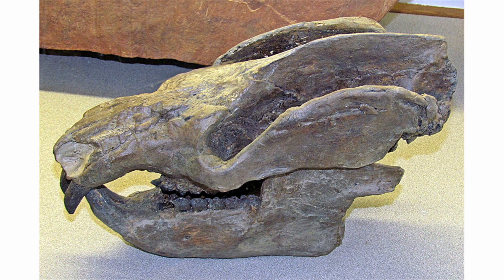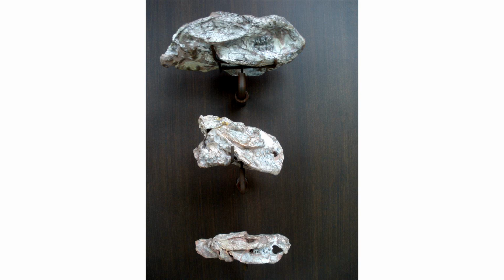Tritylodontidae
Tritylodontids were small to medium-sized, highly specialized and extremely mammal-like cynodonts. They were the last known family of the non-mammalian synapsids. One of the last cynodont lines to appear, the Tritylodontidae descended from a Cynognathus-like cynodont. The Tritylodontids were herbivorous, chewing through vegetation, such as stems, leaves, and roots.

The tritylodont's skull had a high flat crest. They retained the reptilian joint between the quadrate bone of the skull and the auricular bone of the lower jaw, but they were reduced. It is only through the retention of the vestigial reptilian jawbones that they are technically regarded to not be mammals. The back of the skull had huge zygomatic arches for the attachment of its large jaw muscles. They also had a very well-developed secondary palate. The tritylodont dentition was very different from that of other cynodonts. They did not have canines. The front pair of incisors were enlarged that were very similar to rodents of today. Traversodonts had a large gap, the diastema, that separated the incisors from the square-shaped cheek. Each of the cheek teeth in the upper jaw had three rows of cusps running along its length that had grooves in between. The lower teeth had two rows of cusps which fitted into the grooves in the upper teeth. The matching of the cusps allowed the teeth to meet in a precise bite. It would grind its food between the teeth in somewhat the same way that a modern rodent would with their food. The teeth were well suited for shredding plants matter. Like Mammaliformes, tritylodontids have epipubic bones, a possible synampomorphy between both clades, and as such were forced to produce undeveloped fetus-like young like modern monotremes and marsupials.

The Tritylodonts can very much be seen as Mesozoic rodents. Tritylodonts were active animals that were probably warm blooded and burrowed like modern day rodents. For example, Oligokyphus could be compared to a weasel or mink, with a long, slim body and tail.

Tritylodonts were first discovered in the Upper Triassic rocks of South Africa in the late 1800s and were initially thought to be amongst the very earliest mammals. The first genus was named in 1854, Stereognathus ooliticus, and the family name erected by Cope in 1884.

Tritylodontids appeared in the late Triassic period, and persisted through the Jurassic until the early Cretaceous. Yuanotherium was one of the last known species of tritylodont. Since then a genus from Cretaceous called Xenocretosuchus has been found, which appears to be a member of the clade as well. Some authors argue Chronoperates is a tritylodontid member that persisted into the Paleocene after the Cretaceous–Paleogene extinction event, but this is not widely accepted. If true, then tritylodontids were elusive and rare during the Late Cretaceous, because no Tritylodonts were found by that time. However, the Chronoperates 's anatomy closely resembles to that of symmetrodonts - a mammalian lineage. Tritylodontids were likely to have been warm-blooded. Tritylodontid fossils are found in the Americas, South Africa, and Eurasia - they appear to have had an almost global distribution, including Antarctica.

licensed with CC Attribution-ShareAlike 3.0. This video is licensed with CC Attribution-Share-Alike 3.0 In order to adapt this content it is required to comply with the license terms.